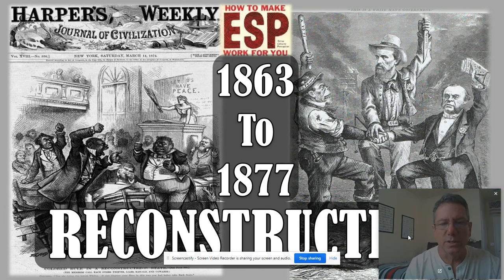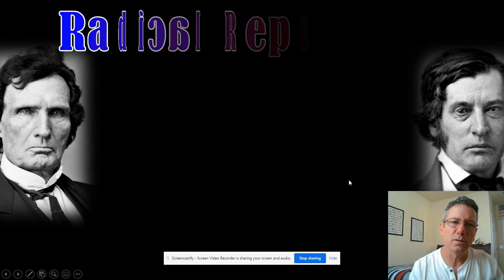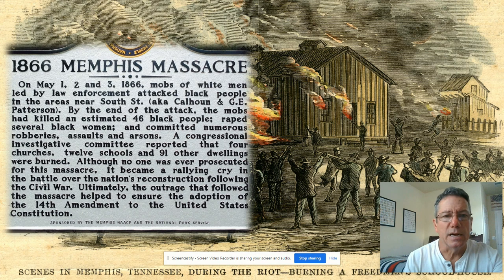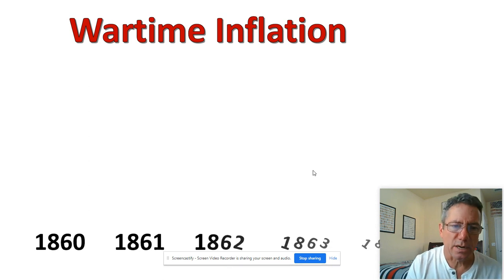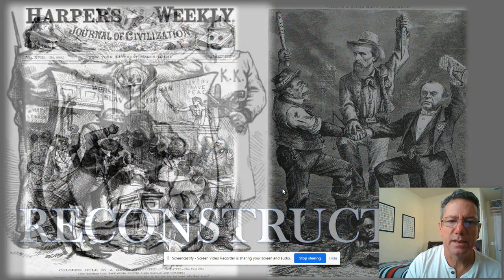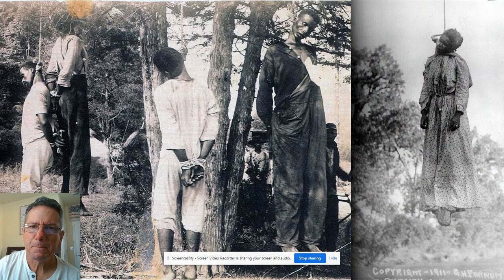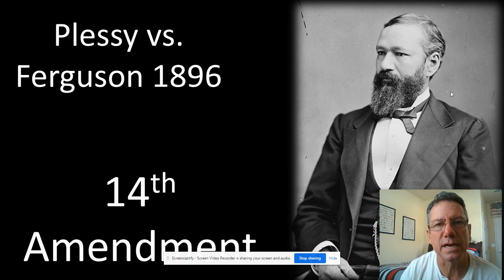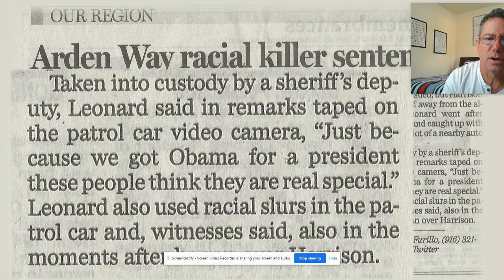Reconstruction 2 Social/Race issues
Secret to many elections and political power is division...what easier way than to divide than race (except...maybe gender...but that's a different lecture)